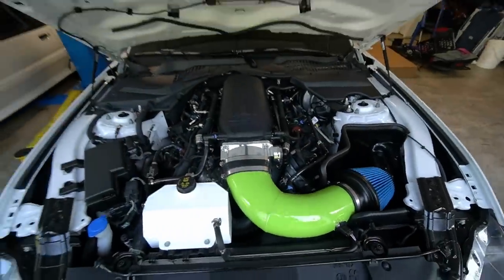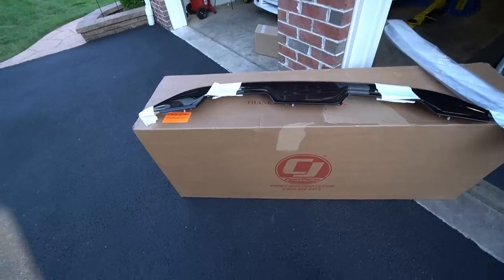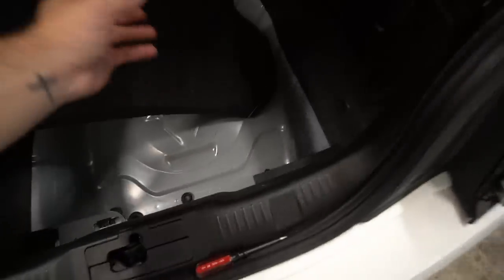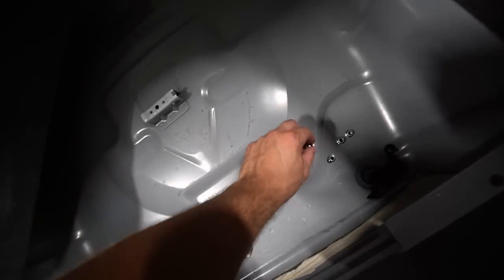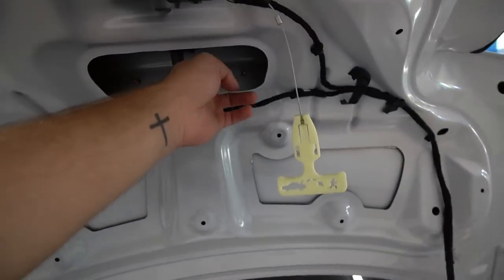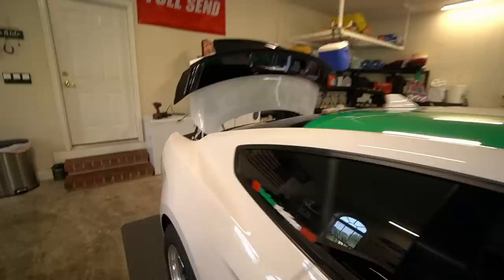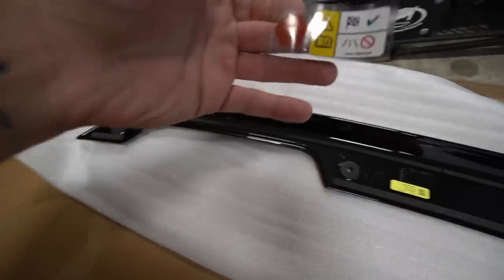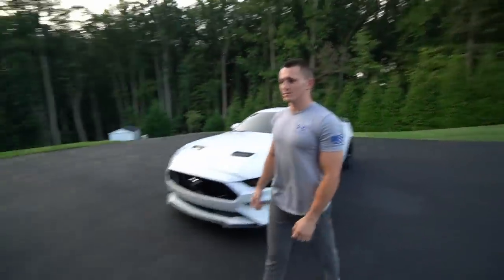I Spent $600 on a Piece of Plastic...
This OEM Shelby spoiler may be expensive, but you get the factory fit and finish and a pre-painted part! To me, very worth it!